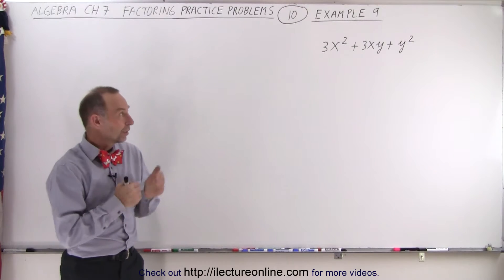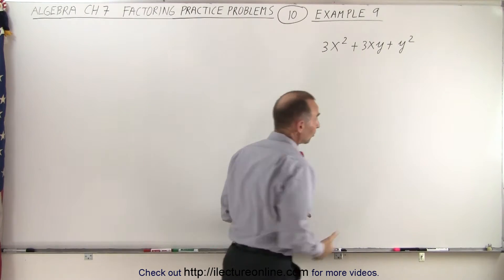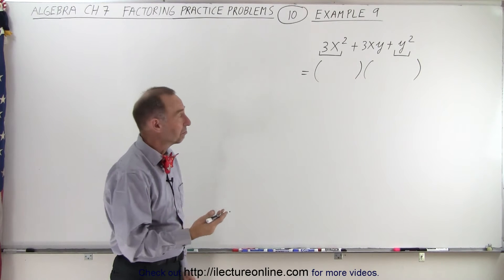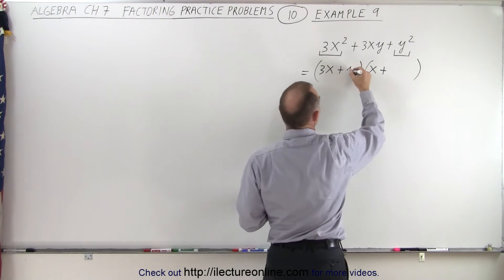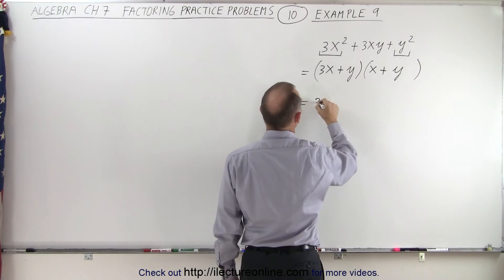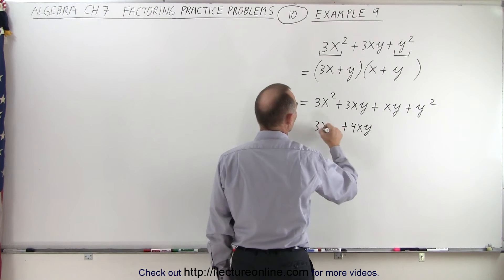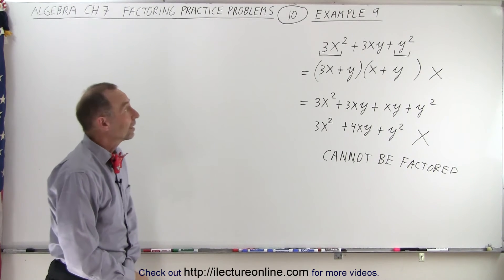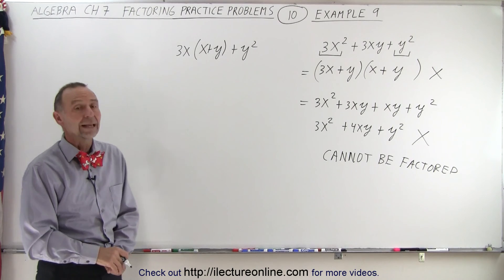Algebra - Ch. 7: Factoring Practice Problems (10 of 21) Example 9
In this video I will factor 3x^2+3xy+y^2. Example 9